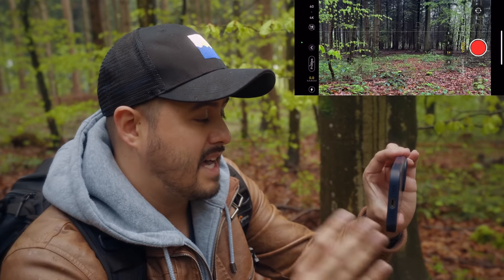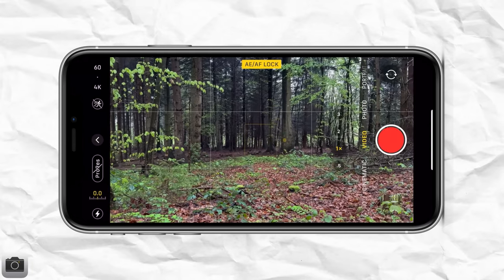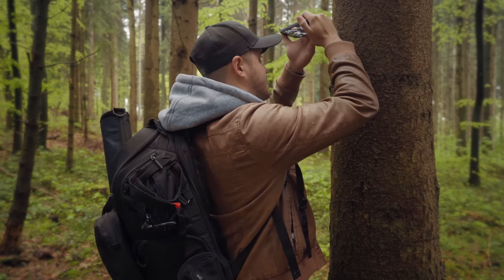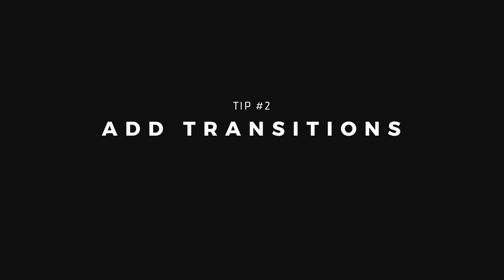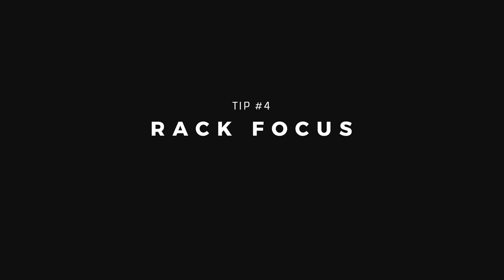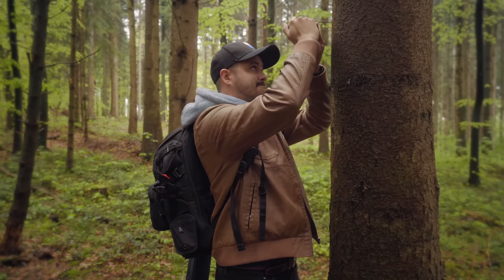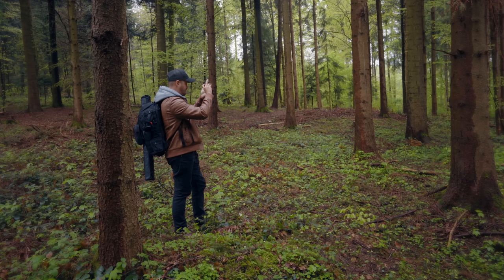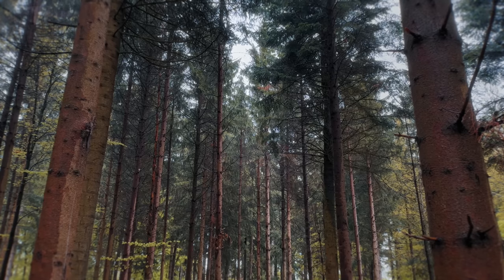Film Cinematic B Roll with an IPHONE - Anywhere like a PRO!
🎥 Lights, camera, iPhone! 📱 Get ready to unlock your inner filmmaker as we show you how to shoot cinematic B-roll footage with your trusty iPhone. 🌟 From picturesque landscapes to bustling urban scenes, you can capture professional-quality shots anywhere, just like the pros! 🎬 Join us for a masterclass in iPhone cinematography and elevate your content game. Lights, iPhone, ACTION! 📽️🌆